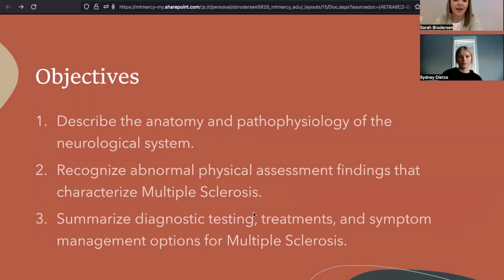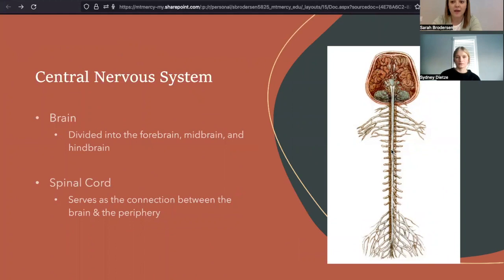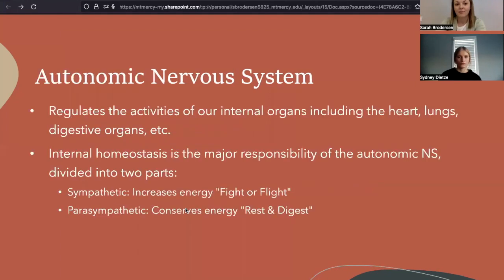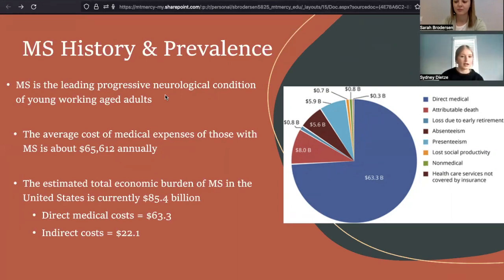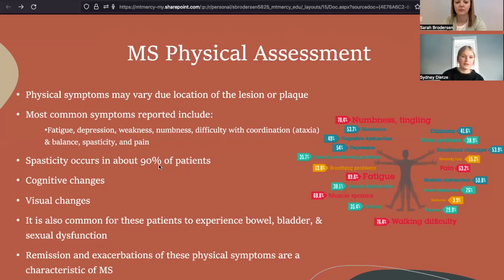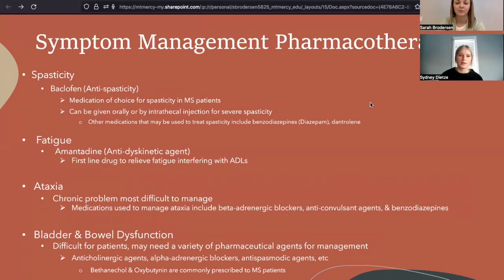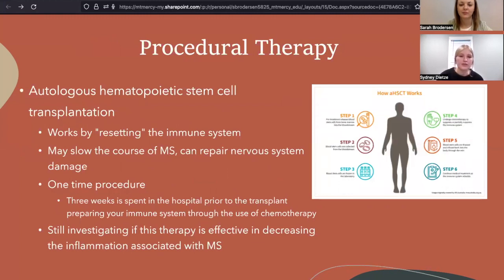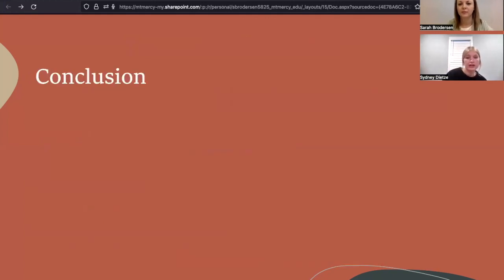MS and Neurological System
Sarah Brodersen & Sydney Dietze
NU660: Advanced Physical Assessment, Pathophysiology, and Pharmacology
Mount Mercy University
Emily Fye, MSN, FNP-FC